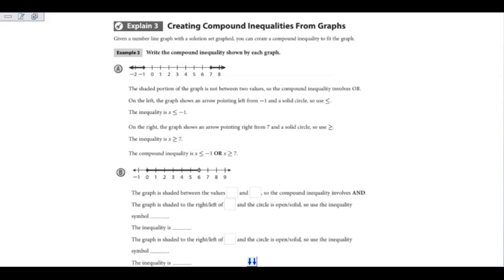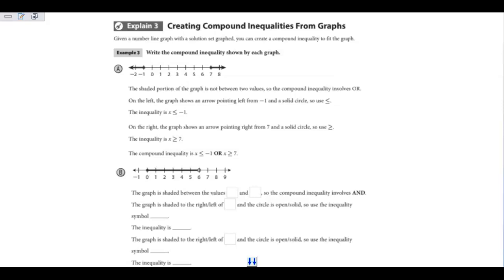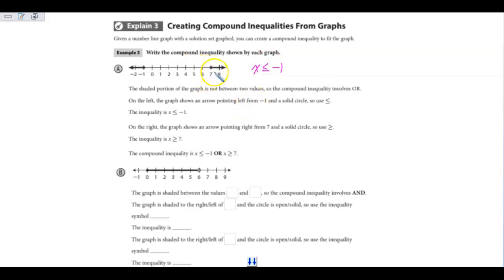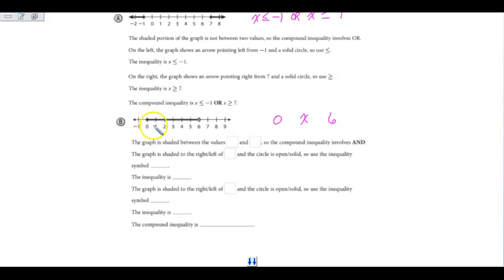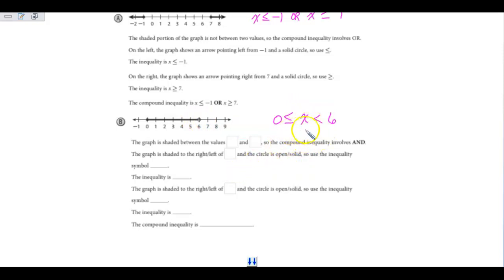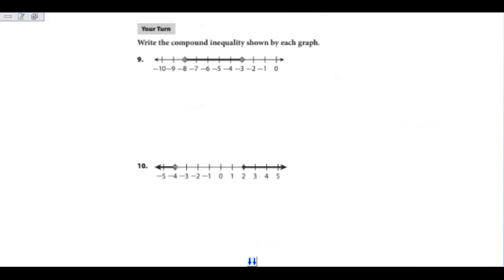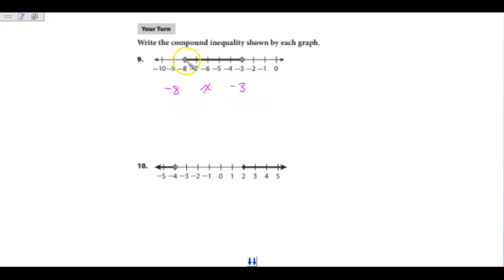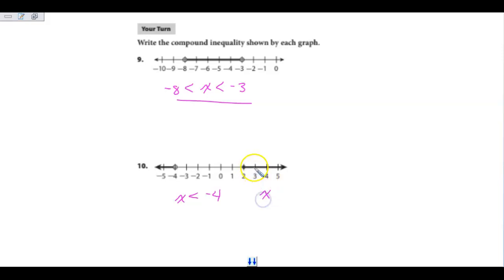Compound Inequalities Part 3